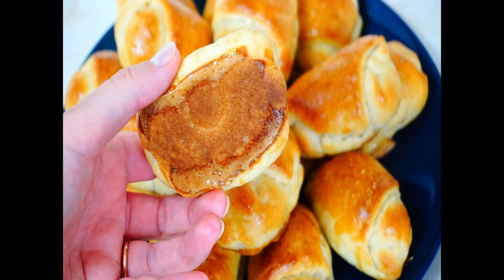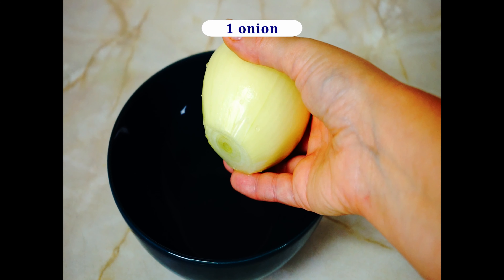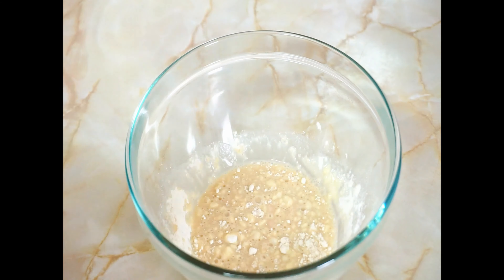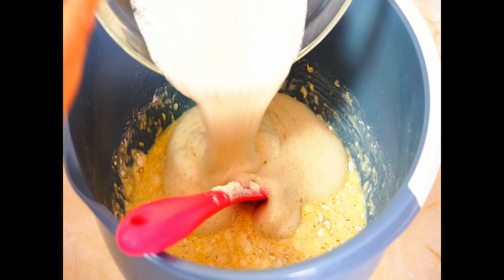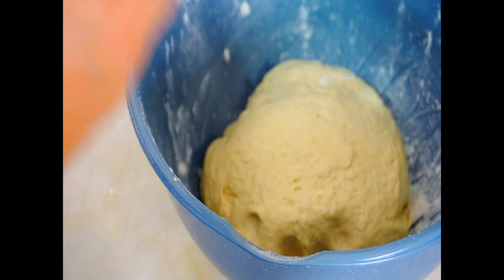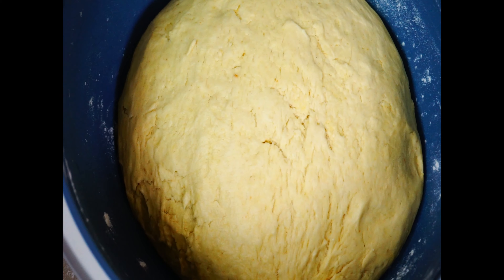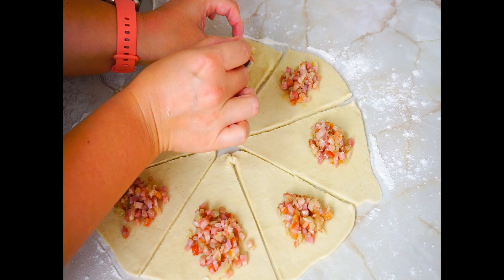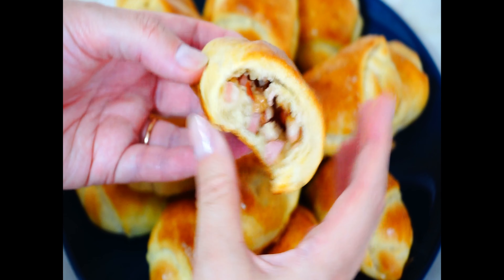How to make soft mini bacon buns (Latvian piragi)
Speķa rauši or speķa pīrādziņi, also known as pīrāgi or pīrādziņi are Latvian pastries made of yeast dough and usually filled with finely chopped bacon and onion. Fillings can be varied and can also be made of ground meat, cabbage, cottage cheese or apples. Pīragi are usually made for special occasions.
In this step by step baking tutorial we will make pīrāgi with yeast dough, which needs 30 minutes in a fridge, so that we can enjoy warm and soft pīrāgi without a long wait.

Ingredients needed for the dough:
  * 25 g / 2.7 tablespoons of fresh yeast
  * 200 g / 0.88 cups unsalted butter
  * ½ tablespoon or 25 g sugar
  * 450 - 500 g / 3 ¾ cups all purpose flour (plus approx. 100 g / ¾  cup flour for dusting and kneading)
  * 250 ml / 1.06 cups milk
  * 100 ml / 0.42 cups warm water

For the bacon filling:
  * 500 g / 2 cups bacon
  * 1 onion

With this amount of ingredients 32 pīrāgi can be made.

Enjoy the pīrāgi!